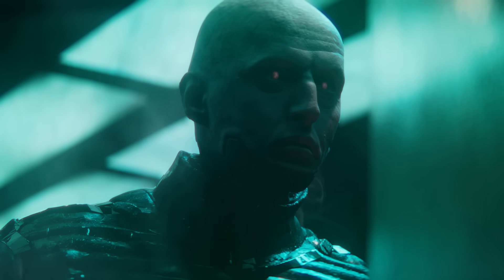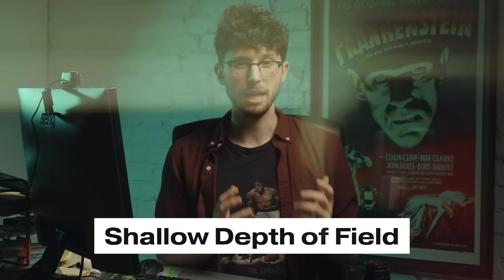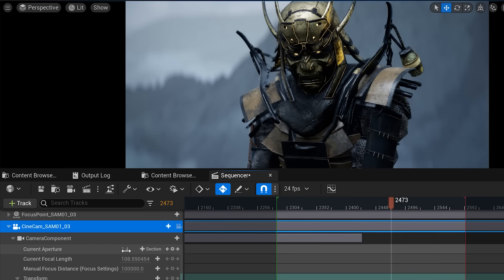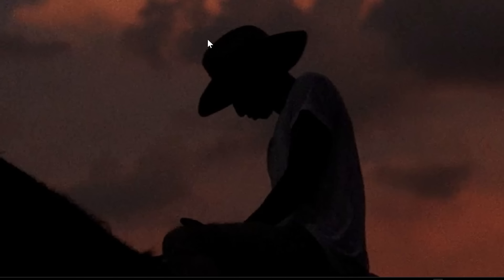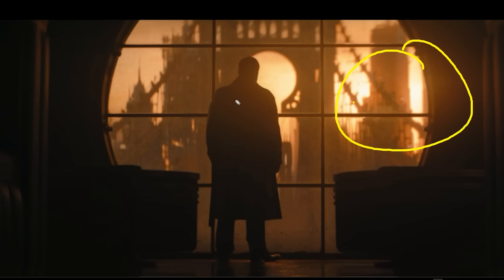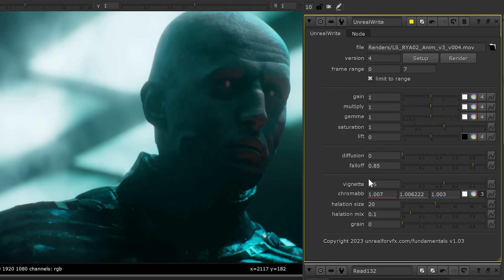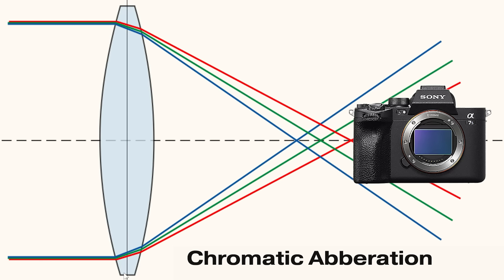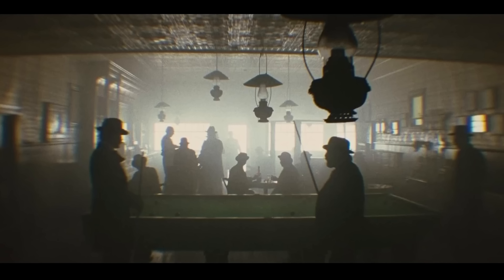Unreal 5 Secrets Every Filmmaker Must Know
Want to make better films and cinematics? Win more clients? Make 2024 your best year yet? It starts with this video.

We'll explore advanced Unreal Engine 5 techniques, from lighting and rendering to animation and real-time visual effects. Here's a sneak peek at a short film I'm working on with Mr. Freeze in the Batman Beyond universe.

Incredible Mr. Freeze model/concept by the one and only Pietro Nume!

Whether you're transitioning from traditional filmmaking to Unreal 5 or seeking to enhance your VFX skills, this video offers valuable insights and practical tips. Get ready to transform your creative workflow and elevate your cinematic projects with Unreal 5's unparalleled capabilities in rendering, real-time interactivity, and photorealistic environments. Perfect for both professional VFX artists and hobbyists, this video is your key to unlocking the full potential of Unreal Engine 5 in the realm of filmmaking.

CHAPTERS
0:00 - Do your renders look like a video game?
0:50 - How to make Renders look Cinematic
2:08 - Lighting Breakdown
3:25 - How to Animate Your Lights
4:45 - The Secrets to Photorealism
8:47 - Compositing for a Photoreal Image (The 3 Imperfections)
10:37 - Chromatic Abberation (The Right Way)
14:11 - Level-Up as an Unreal Filmmaker